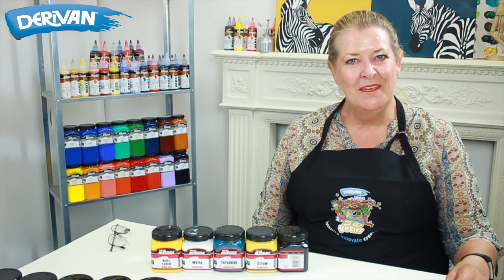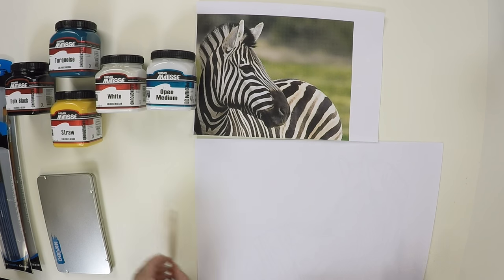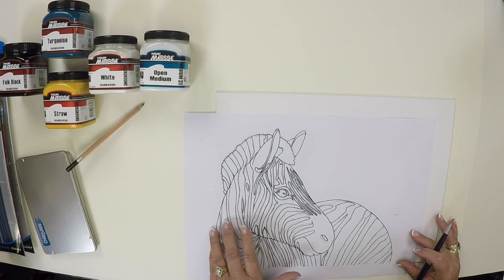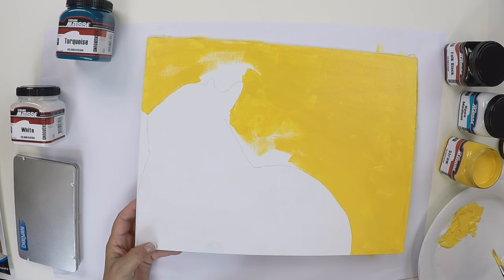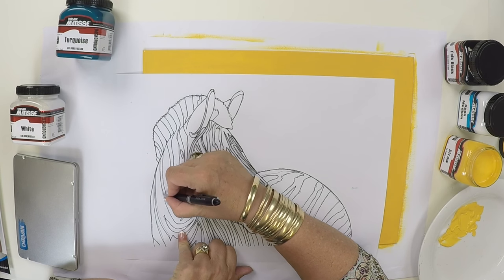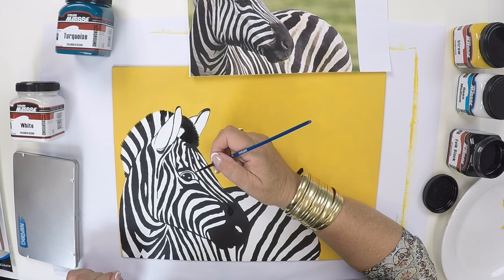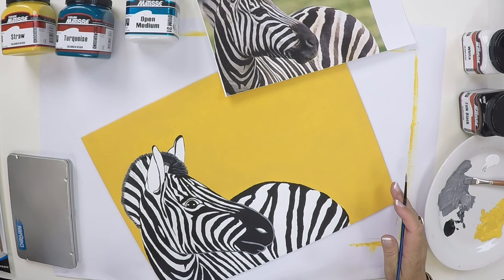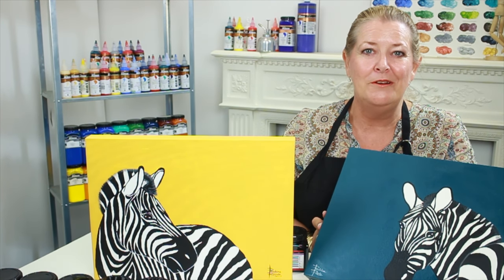Zebra Project - Pauline Roods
Zebra Project by Pauline Roods

A very easy to follow painting project where you can have an enjoyable creative time. We have provided a downloadable template of the design so all you need to do is trace it off and you can get started with your project.